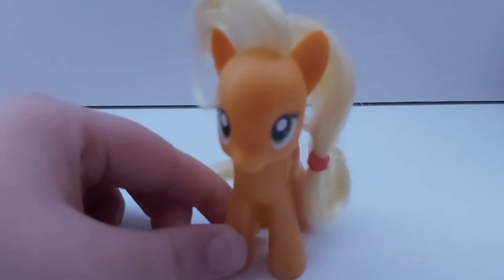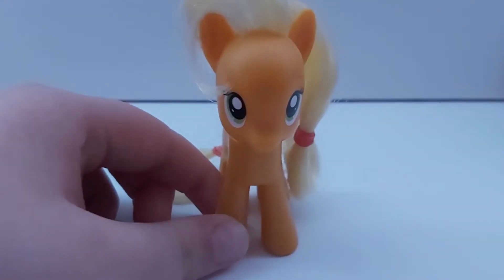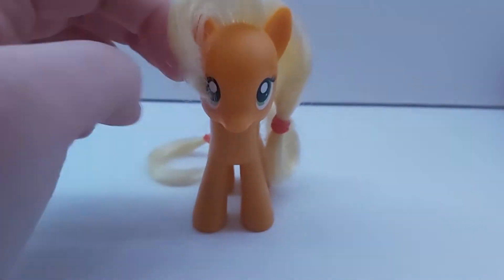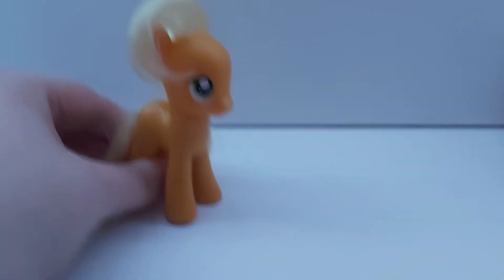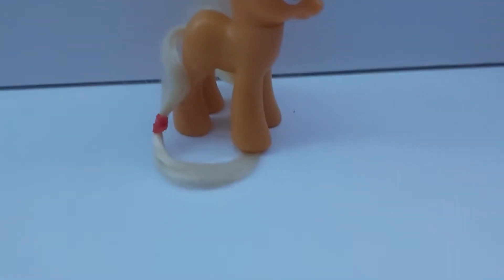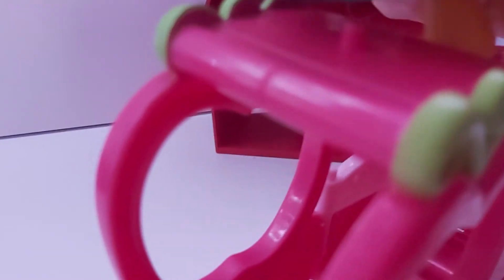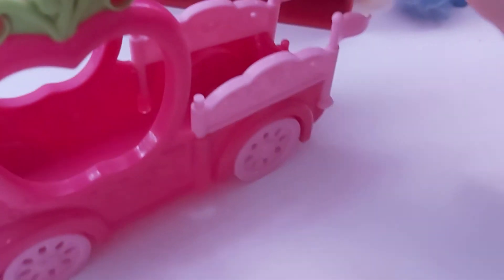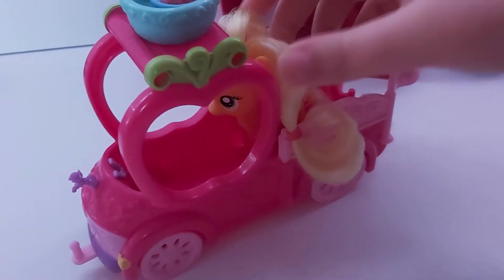How applejack collects apples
Aypple